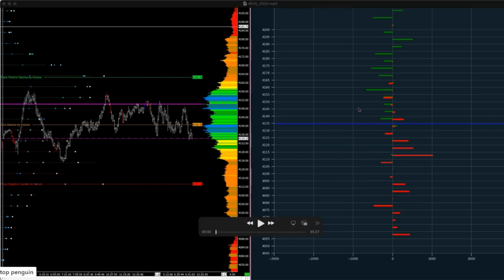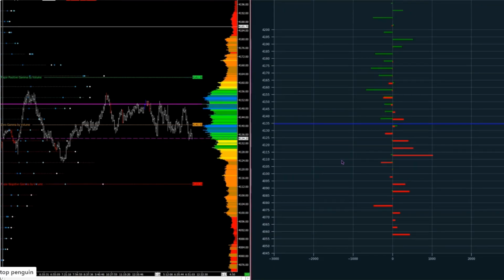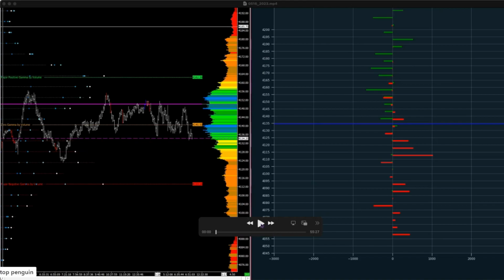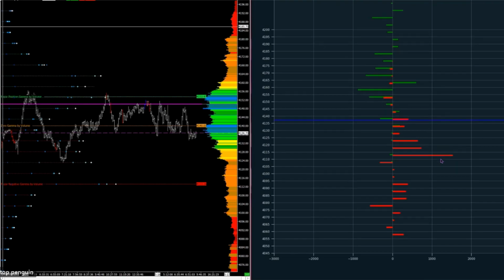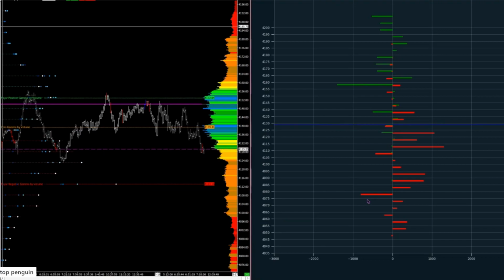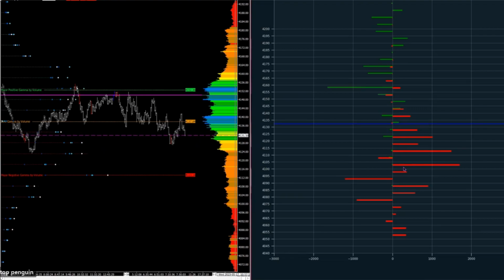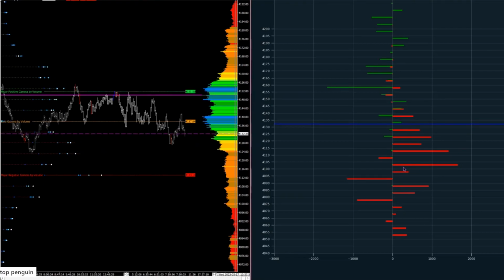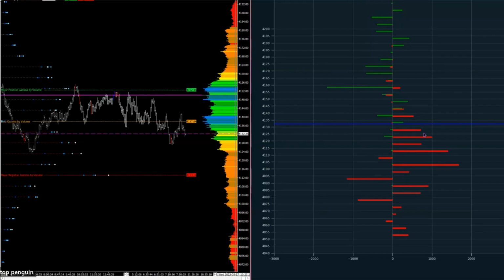Ep. 20: Live Open Interest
**The video sample is from 5/16 and in PST not EST!

Live OI, Realtime OI, whatever. Just...are they buying or selling!? John's been working hard to figure it out. Here's a sample.

Oh, and this will probably come to gexbot.com in some form soon.

John Kirby: @flowisdiscrete

Vic S: @vicsyoutube